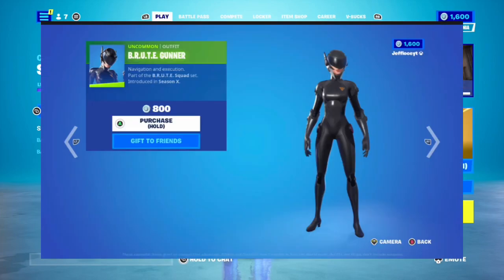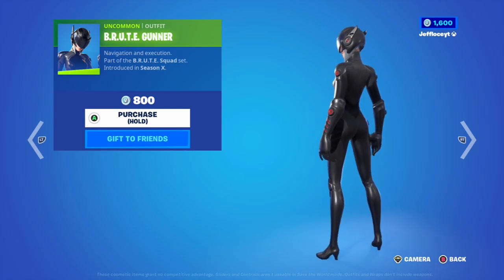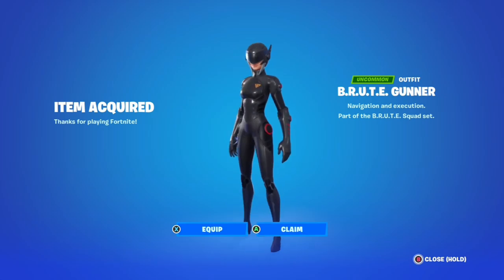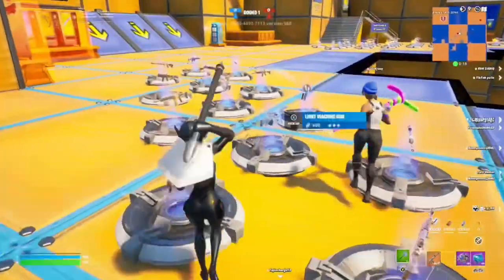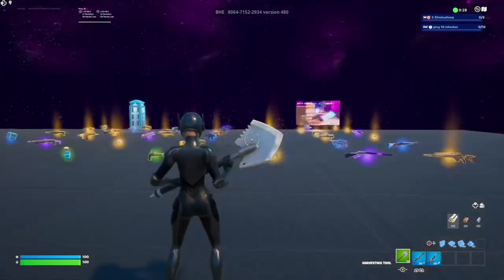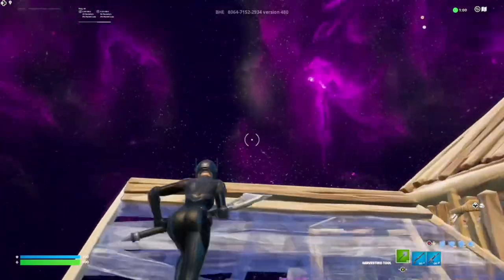The B.R.U.T.E Gunnar skin goes crazy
I bought the Brute Gunnar skin and this is how it went...